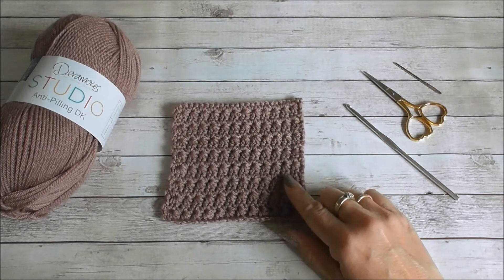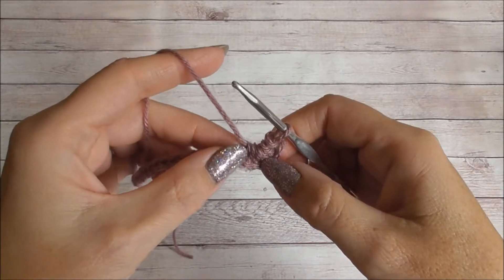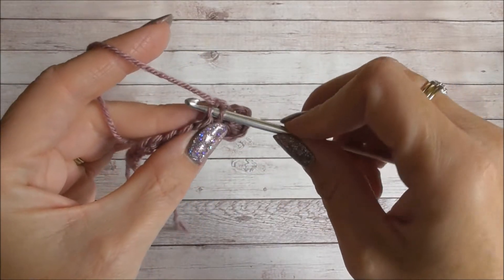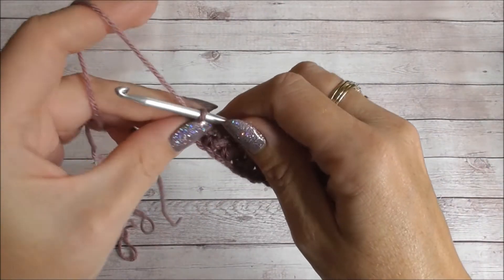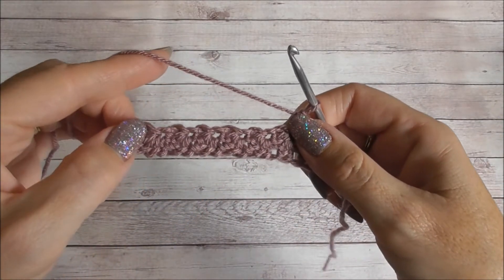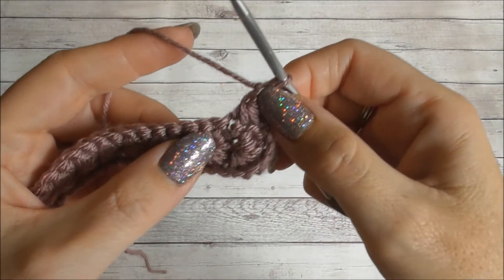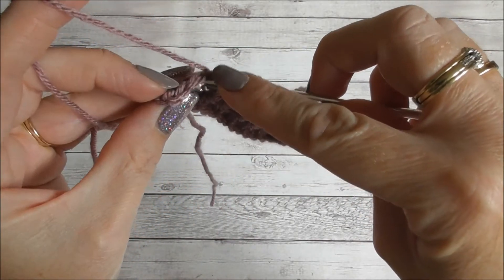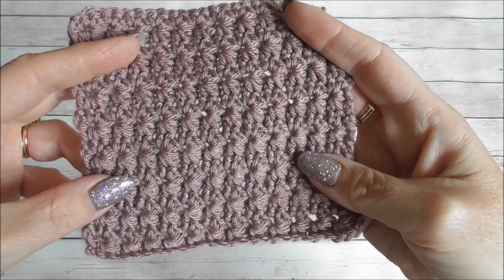HOW TO CROCHET - STAR STITCH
Learn how to crochet the Star Stitch with me.